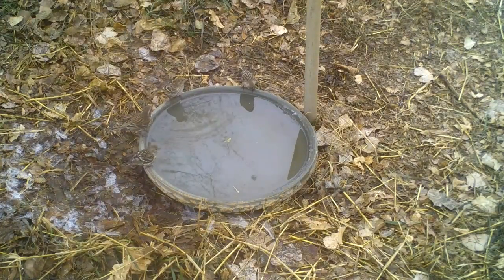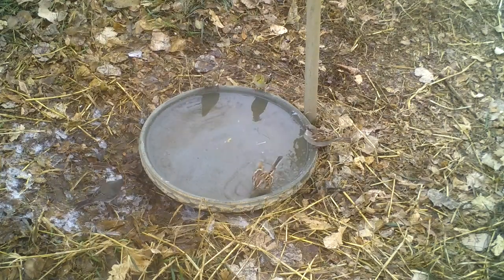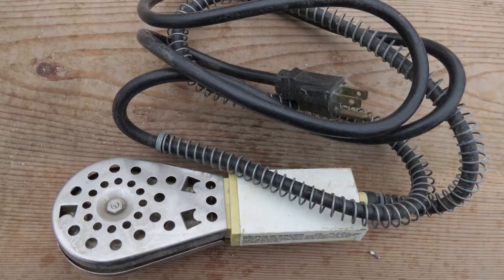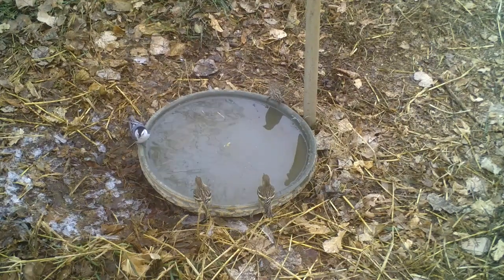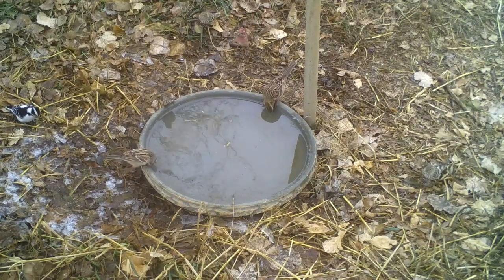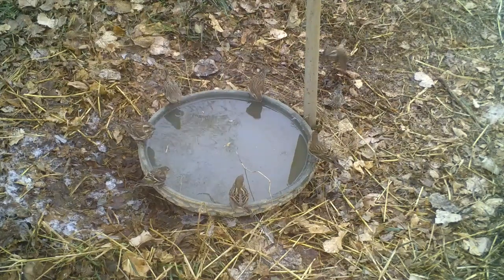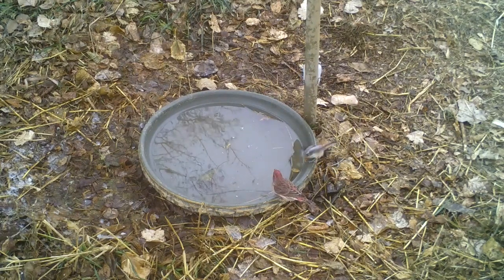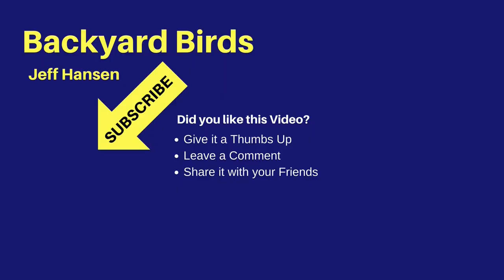How to Attract Winter Birds with Water 2020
Learn how to attract more birds in winter by providing water.
*GAME CAMERA, WATER DISHES, FEEDERWATCH*
Bushnell Camera
Camera Stand
Plastic Saucer
Rubber Feed Pan
Bird Bath Deicer
Spotting Scope: Angled Vortex Viper HD 15-45x